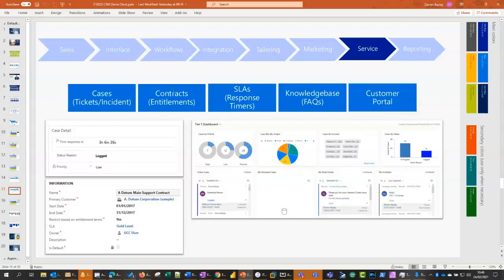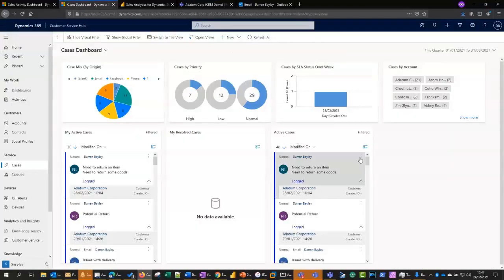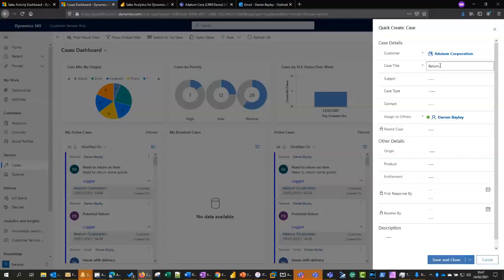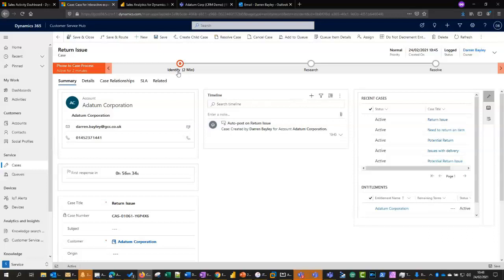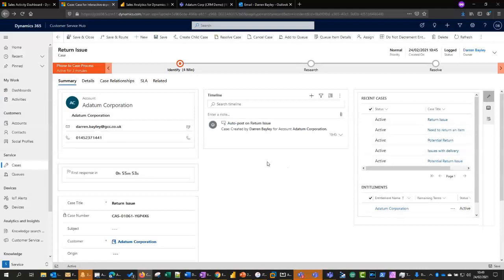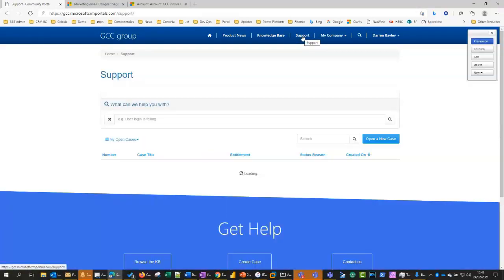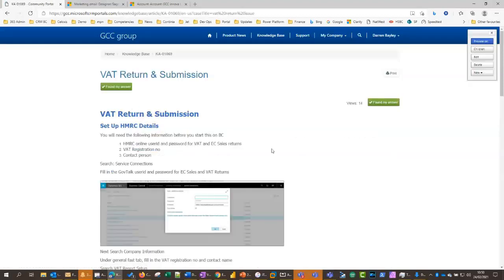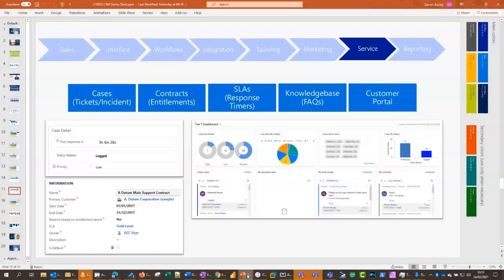Microsoft Dynamics 365 CRM Demonstration - Service/Cases (After Sales) Module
This video gives you an overview of the service module & cases/after sales features of Microsoft Dynamics 365 CRM.

For a full demonstration of all the features and modules in Microsoft Dynamics 365 CRM - join us on our free online webinar

Or alternatively if you are already using Dynamics 365 CRM, our Customer Insights Webinar, will show you how this module within Dynamics CRM can help your business deliver exceptional customer experiences.

Microsoft Dynamics 365 CRM puts your customers at the central hub of your business. It enables your sales and marketing teams to enhance deal closures and provide tailored customer experiences through AI-guided support and predictive analytics.

Microsoft CRM helps you manage your business more efficiently. As a result, you can integrate Business Central and Microsoft 365 (formerly Office 365). Microsoft CRM gives you a single view of your business so you can access better customer data insights. To find out more have a look at our web